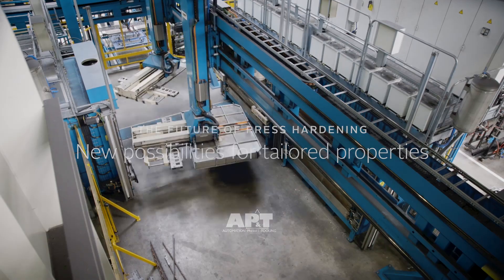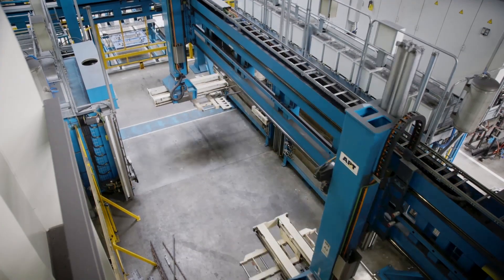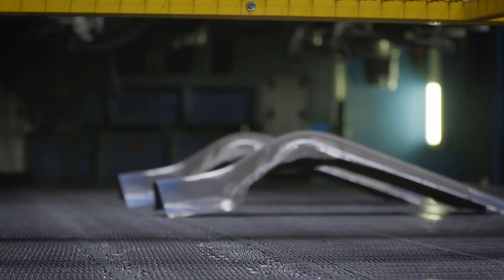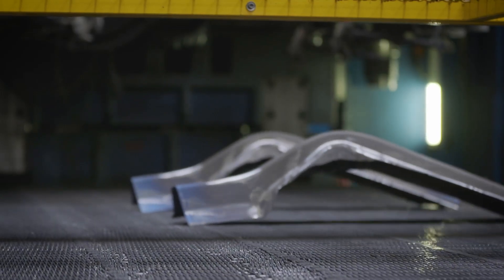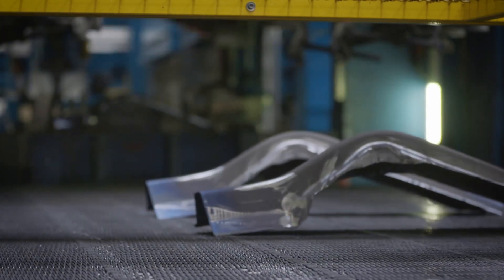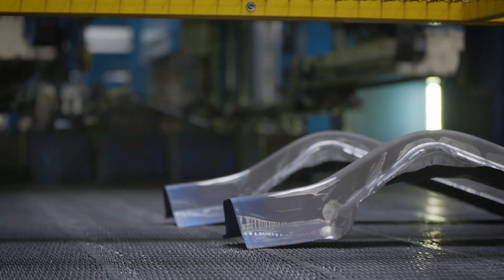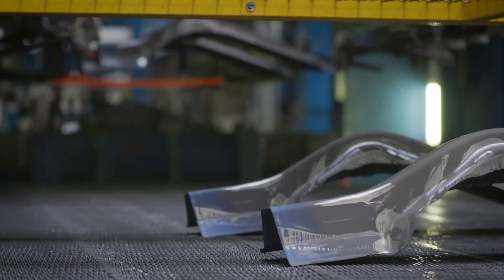The Future of Press Hardening: New possibilities for tailored properties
With TemperBox®, AP&T creates new opportunities for OEMs to design vehicle components that combine soft and hard zones. Flexible, cycle-time neutral and cost efficient. Presented by AP&T’s CTO, Head of R&D Dr. Christian Koroschetz.